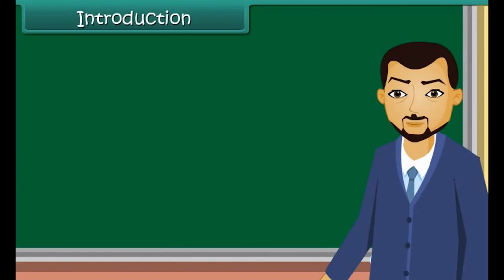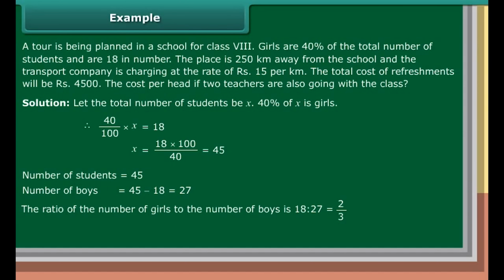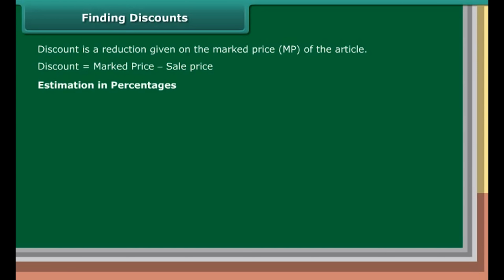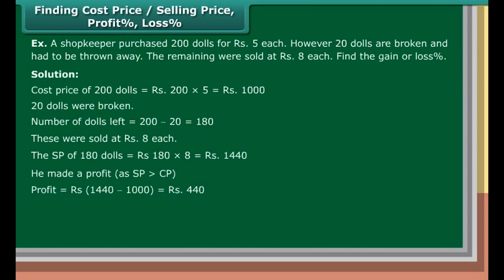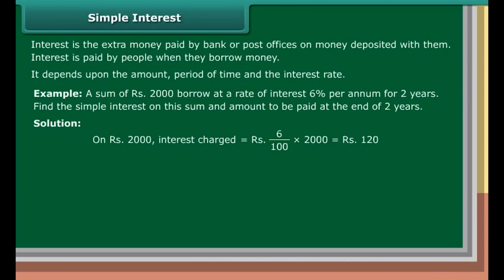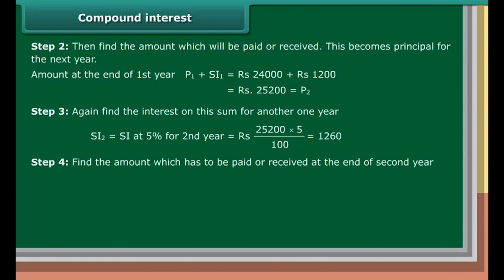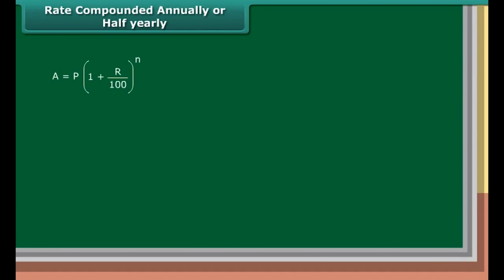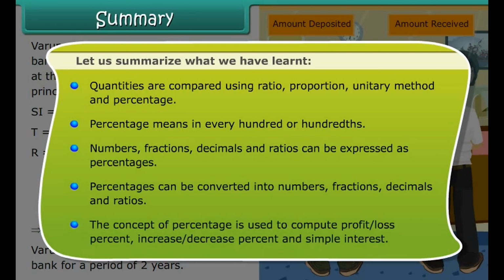Class 8. Mathematics 7. Comparing Quantities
Here’s a concise summary of the "Comparing Quantities" chapter typically covered in Class 8 Mathematics:

Comparing Quantities
1.Ratios:
A ratio is a comparison of two quantities, expressed as a:b or 𝑎/𝑏.
Ratios can be simplified and converted to fractions.
2. Proportions:
Proportion indicates that two ratios are equal (e.g., a/b=c/d).
If a:b::c:d, then ad=bc.
3. Percentages:
A percentage represents a ratio out of 100.
To convert a fraction to a percentage, multiply by 100 (e.g., a/b ×100%).
4. Conversions:
Convert between fractions, decimals, and percentages as needed.
Example: 0.75=75% or 3/4
5. Simple Interest:
Simple interest (SI) is calculated using the formula: SI= P×R×T/100
​where P is the principal amount, R is the rate of interest per annum, and
T is the time in years.
6. Cost Price and Selling Price:
Cost Price (CP): The price at which an item is purchased.
Selling Price (SP): The price at which an item is sold.
Profit or Loss can be calculated:
Profit = SP - CP
Loss = CP - SP
7. Profit and Loss Percentages:
Profit Percentage = Profit/CP  ×100
Loss Percentage = Loss/CP×100
8. Applications:
Comparing quantities is essential in everyday life, such as in financial transactions, budgeting, and evaluating discounts.
Conclusion
Understanding how to compare quantities through ratios, percentages, and interest calculations is vital for real-world applications. Practice with problems enhances comprehension and skill in these concepts.